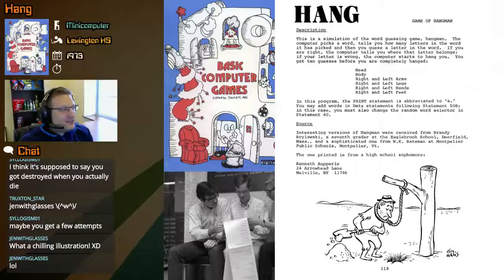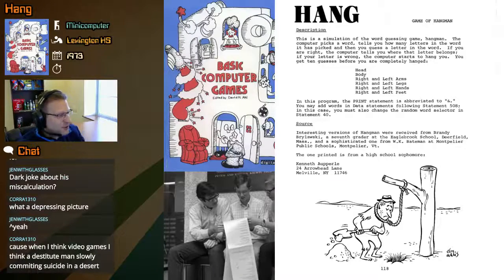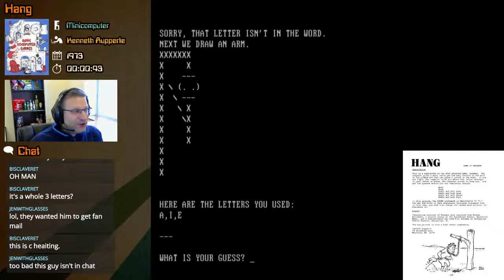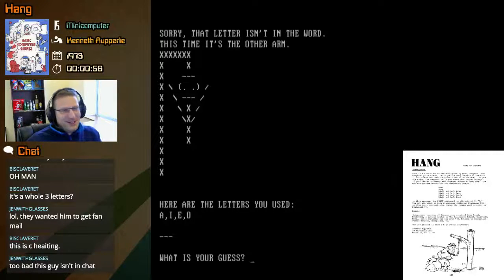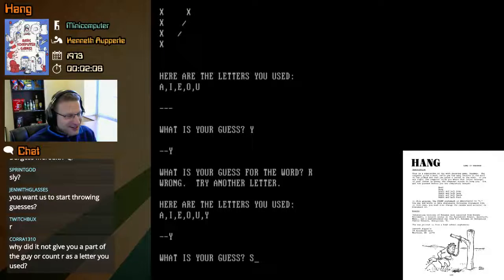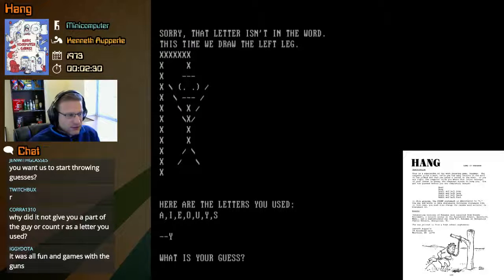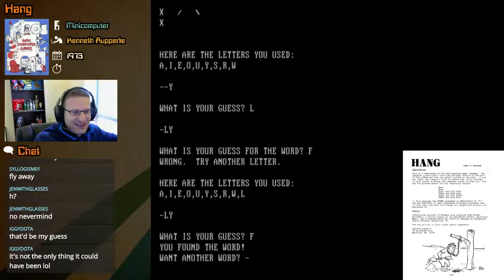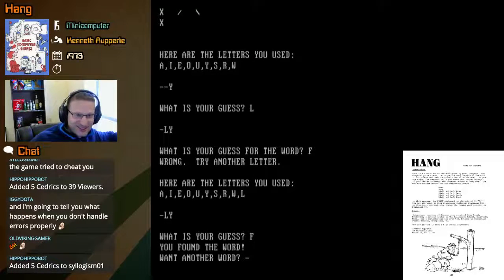Hang / Hangman (Minicomputer) - Video Game Origins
Part of David Ahl's 101 Basic Computer Games. A simulation of the word guessing game hangman. You get 10 guesses before you're completely hanged.

Video Game Origins is an attempt to play as many commercial video games as possible from the dawn of the medium -- across arcades, computers and consoles -- in chronological order.